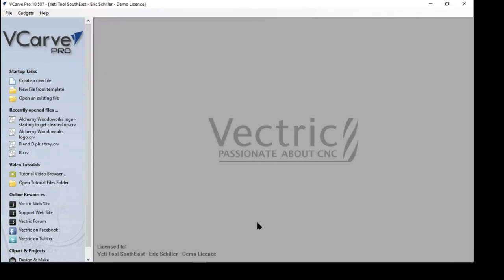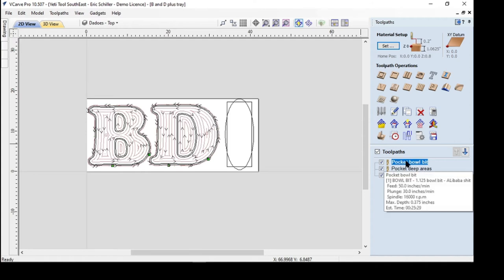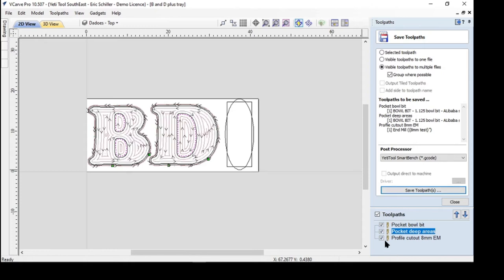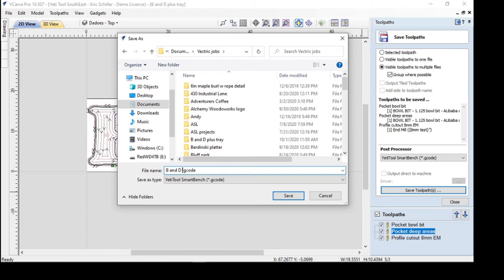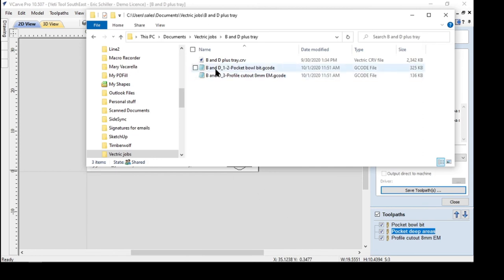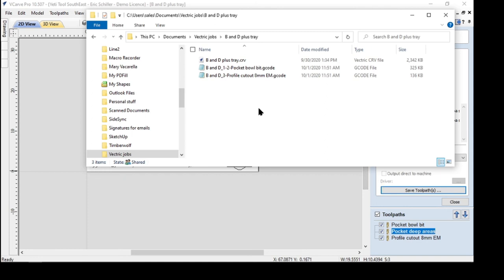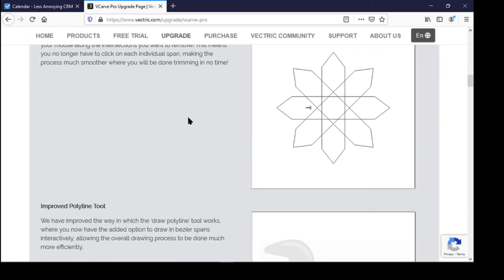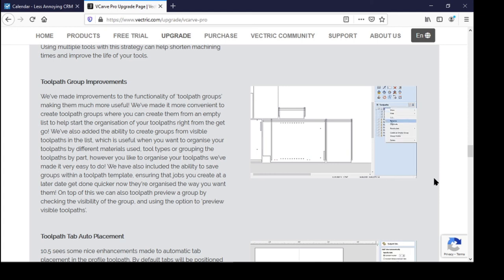VCarvePRO v10.5 - new saving of toolpaths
Vectric recently released version 10.5 of their VCarvePRO software.
There are SEVERAL new features that will make designing and modifying drawings more efficient, but here's a quick tip regarding saving toolpaths to the Yeti SmartBench and letting the software merge the toolpaths, but still give you a great naming convention so the flow of the process at the console is much easier.

This is the 3rd time I have uploaded this video; not sure what happened on the earlier attempts, but I appreciate the quick comments to let me know there were problems.
If you have any questions, please don't hesitate to get in touch with me